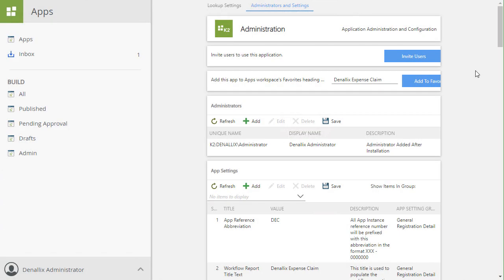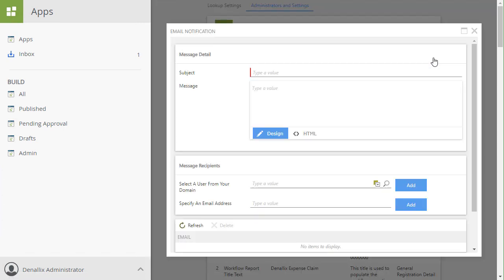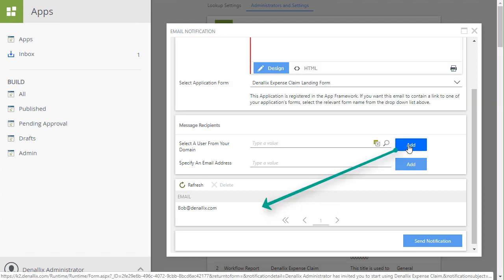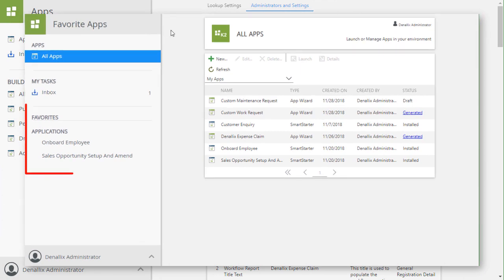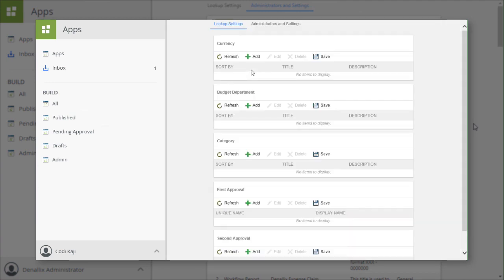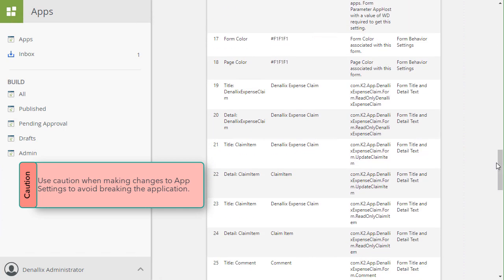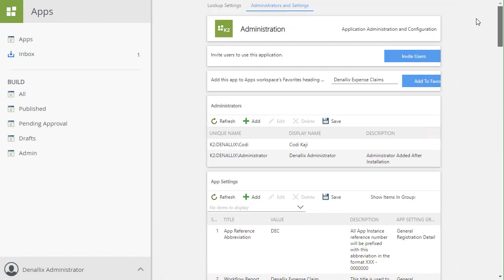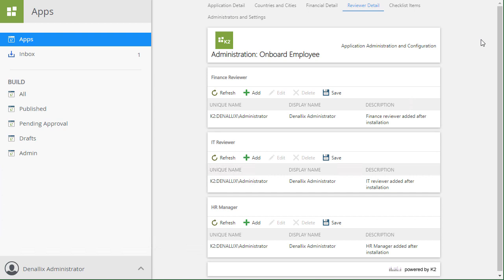How-To: General Administration for K2 Apps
This video shows a K2 App administrator or Power User how to perform some basic administration functions for K2 App Wizard or pre-built SmartStarter style apps. This content is also covered in some other videos, however, the goal here is to show these steps up front after a K2 App has been installed or built.